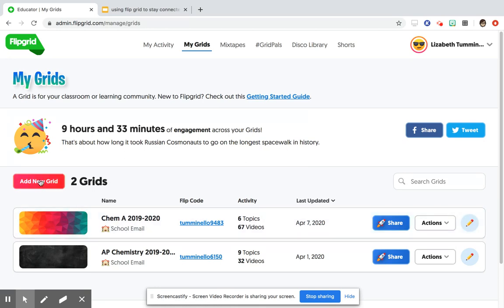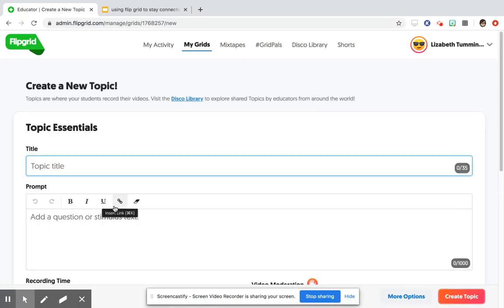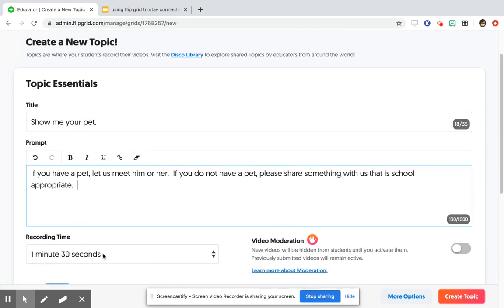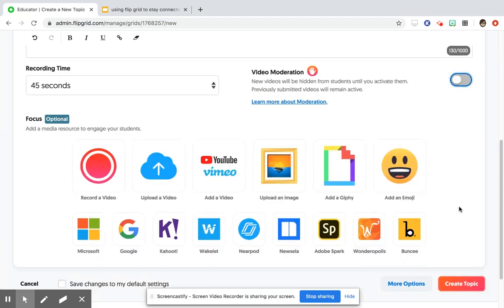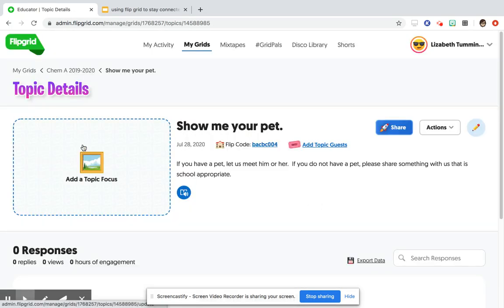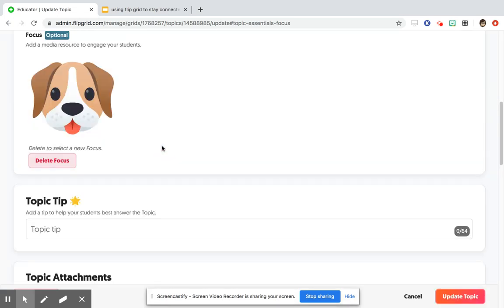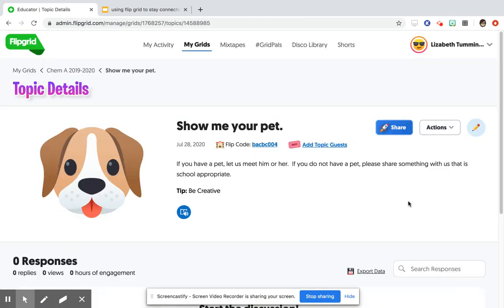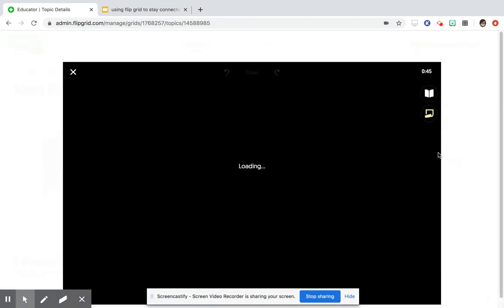Using Flip Grid to Stay Connected With Your Students Mrs T Chem Talk Teacher Tech